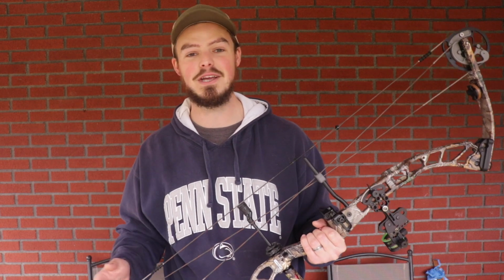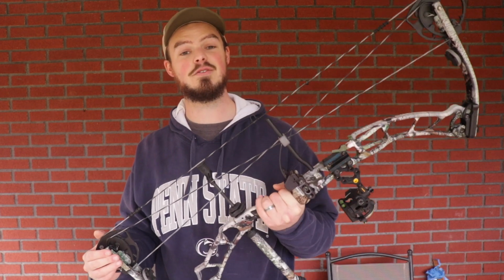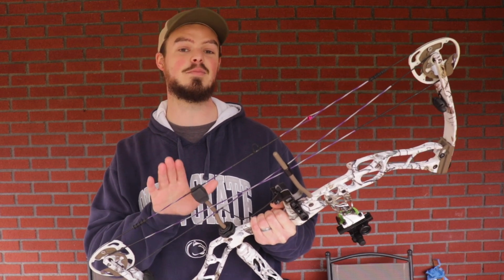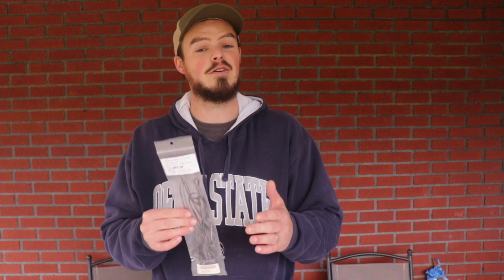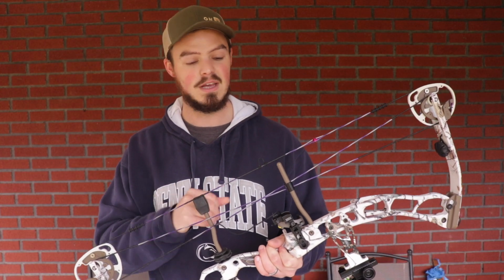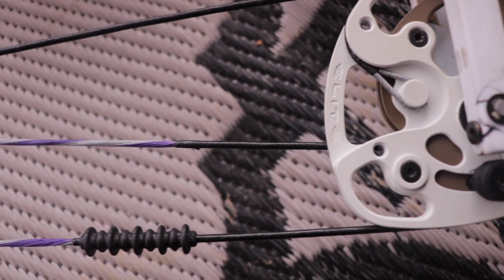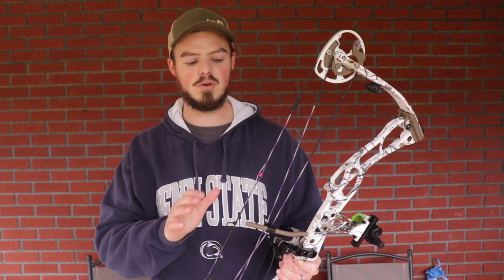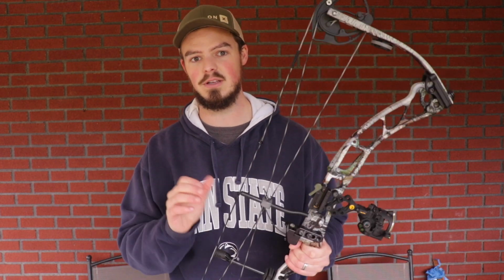Cheap vs. Expensive Bowstrings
Shop all archery gear at the AJA Pro Shop and Range Online Store! AJA Decals and Tuning Cards

Bows: Elite Energy 35, Elite Answer, 30" draw, 50-60 pounds
Arrows: Easton Axis 300 Easton Camo Hunter XX75 2315/2415 Gold Tip XT Hunter 300
Releases: TruBall Stinger TruBall BT Gold 4 Finger
Rests: QAD HDX Trophy Ridge Whisker Biscuit Trophy Ridge Tack Driver NAP Nighthawk
Vanes: Blazer, Fusion X Qii, Bohning X Vanes
Sights: Trophy Ridge Peak V5 GWS AR-19 Single Pin
Stabilizer: Hi-Tek
Targets: Morrell Targets High Roller 21 YJ 450
Mic: Movo VXR10
Full Saddle Hunting Setup: